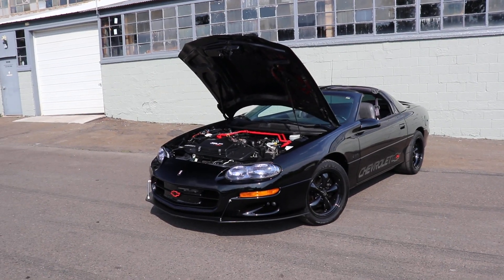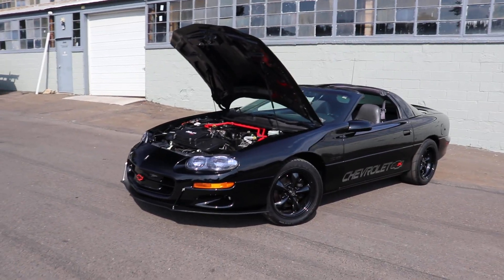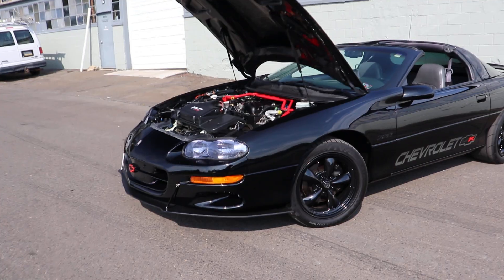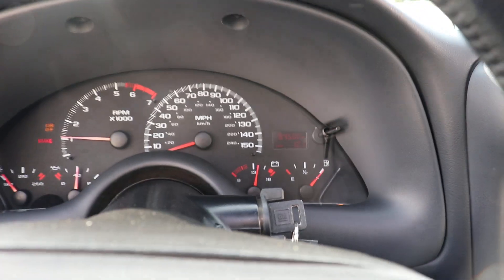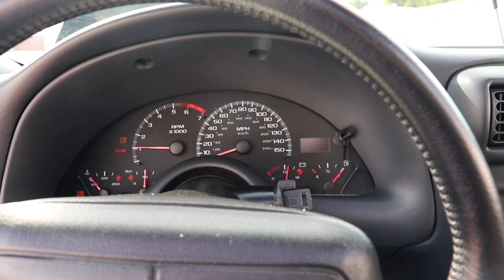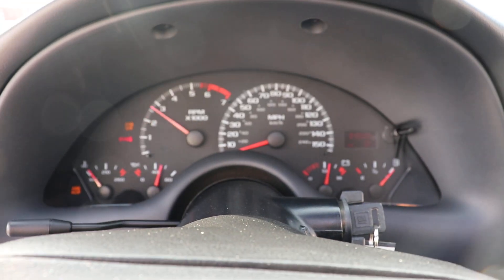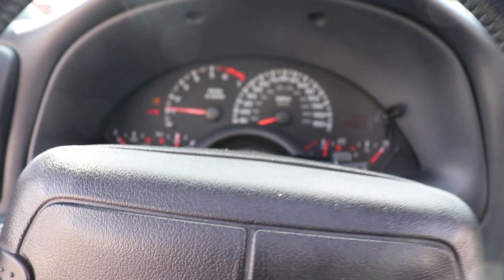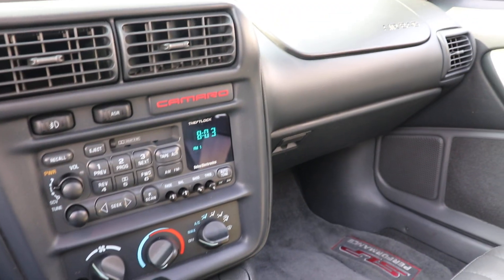1998 Camaro Z28 modified JDs Classic and Muscle Car Sales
Short walk around clip of our 1998 Modified Camaro Z28.